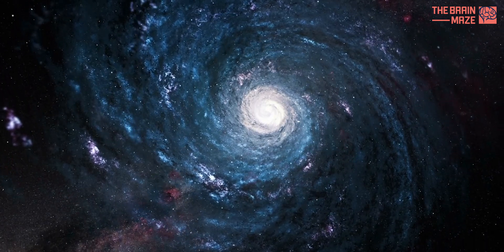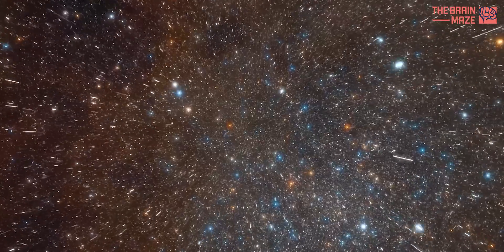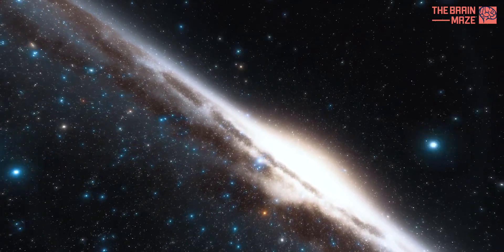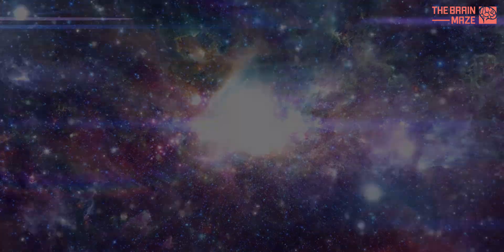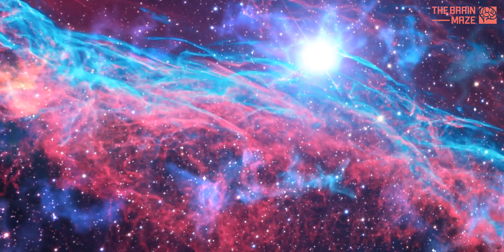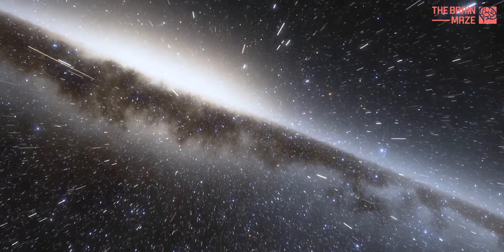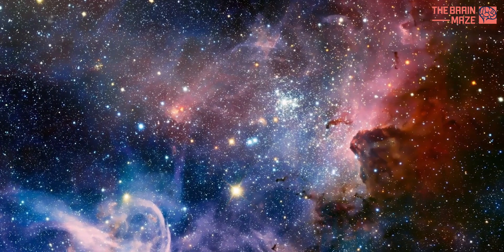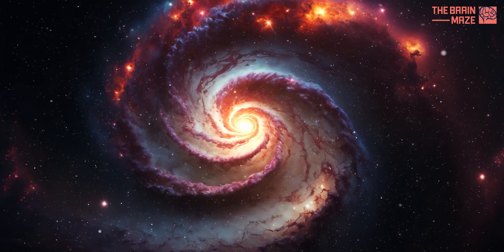How the Milky Way works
Our Milky Way galaxy is a swirling dance of hundreds of billions of stars, dust, and gas, all held together by gravity's invisible grip. This cosmic ballet plays out on a grand scale, with a central bulge at its heart and long, spiral arms stretching outwards. Within these arms, vast clouds of gas and dust collapse under their own weight, igniting new stars like fiery beacons. The galaxy isn't static, though. Stars zip around the center at incredible speeds, while the entire Milky Way slowly rotates. It's a delicate balance between the crush of gravity pulling inwards and the outward push from the galaxy's spin, creating a dynamic and ever-evolving celestial masterpiece.